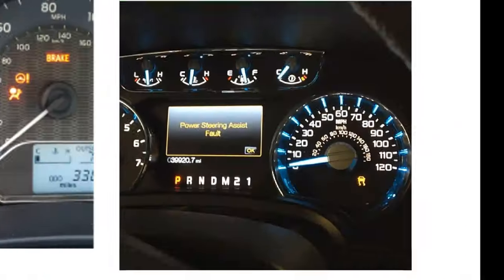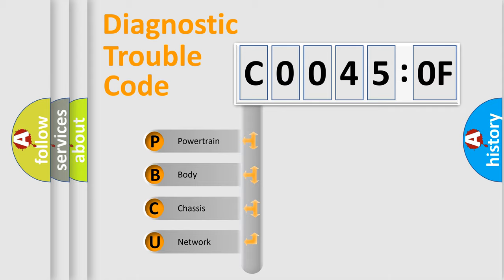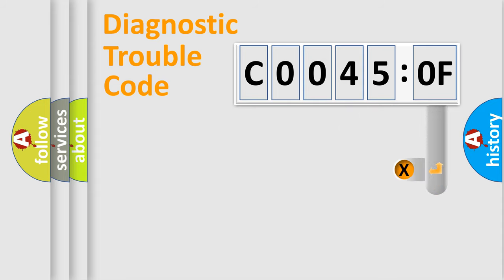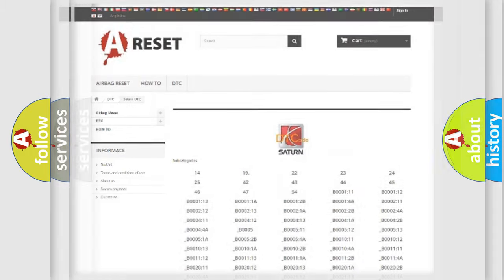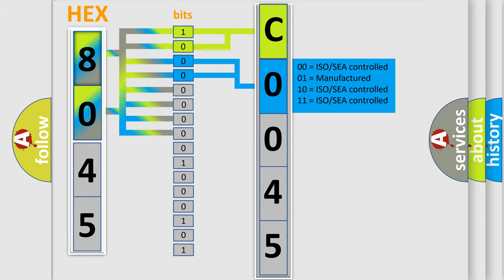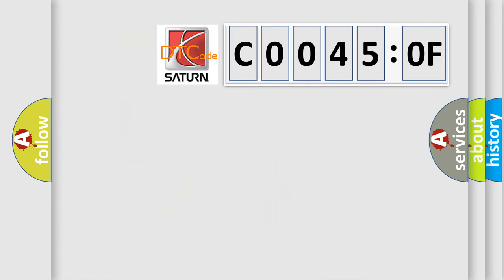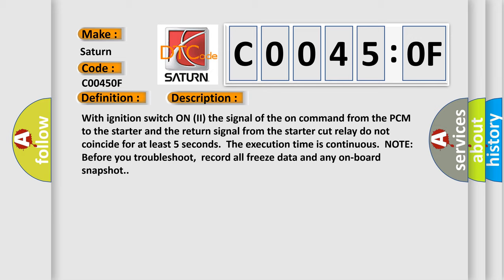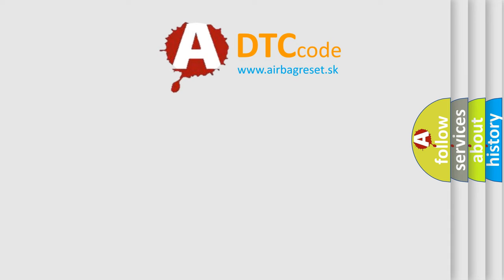DTC Saturn C0045-0F Short Explanation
Contents:
0:21 Basic DTC analysis according to OBD2 protocol standard.
1:48 Insight into programming
2:58 A diagnostically understandable description of the Diagnostic Trouble Code
3:05 Basic error definition

Make:
Saturn
Code:
C0045 0F
Definition:
Starter Cut Relay STRLY Circuit Malfunction
Description:
With ignition switch ON (II) the signal of the on command from the PCM to the starter and the return signal from the starter cut relay do not coincide for at least 5 seconds.The execution time is continuous.NOTE: Before you troubleshoot,record all freeze data and any on-board snapshot.
Cause:
 Poor connections or loose terminals at starter cut relay 1, starter cut relay 2, and the PCM "Short" in the wire between the PCM and starter cut relay 1 or starter cut relay 2 PCM needs to be updated with the latest software Faulty PCM